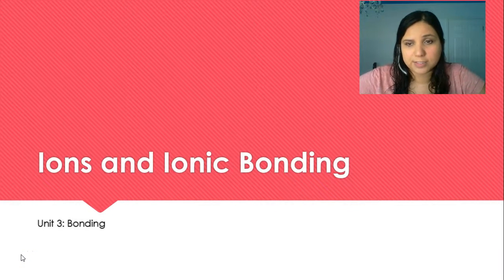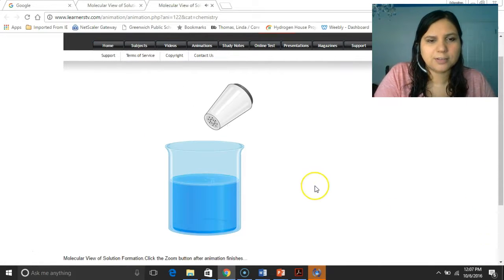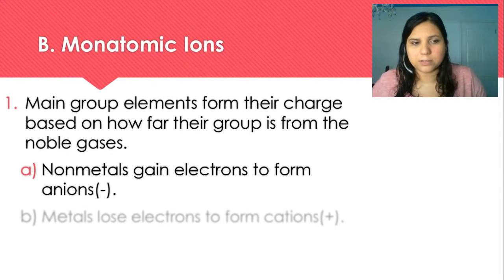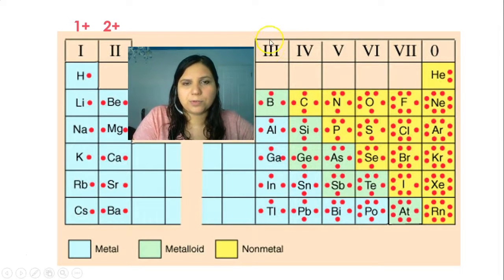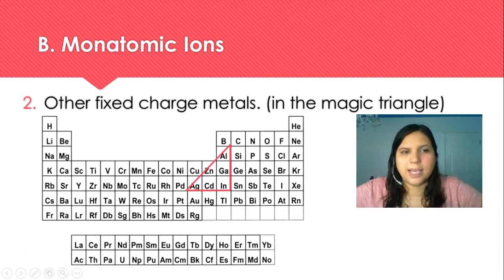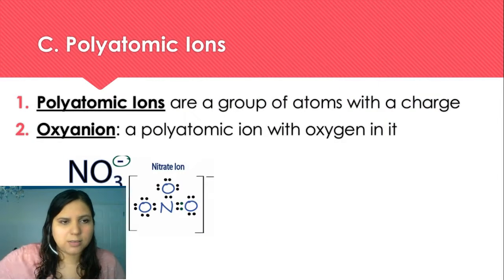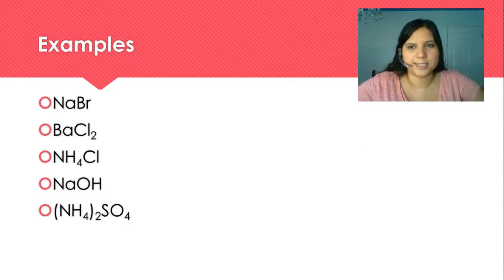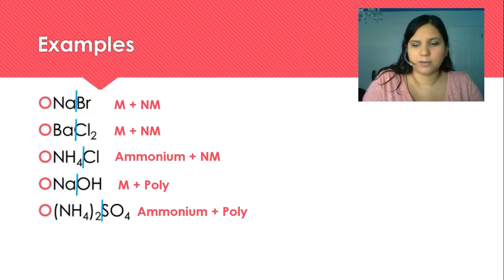Ions and Ionic Bonding